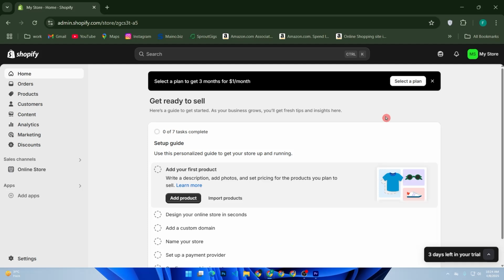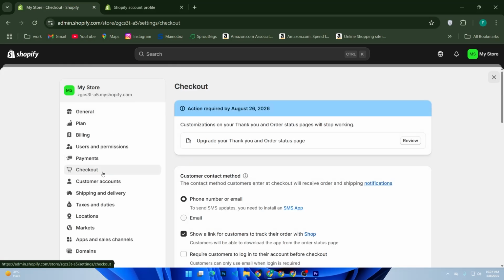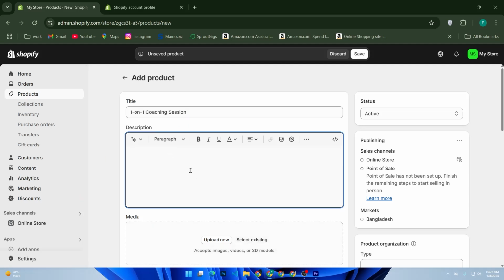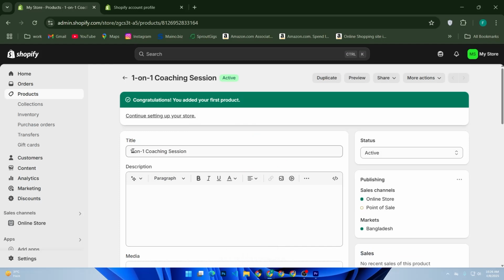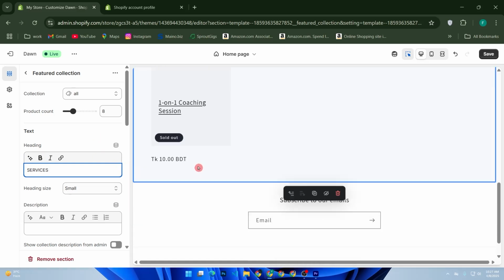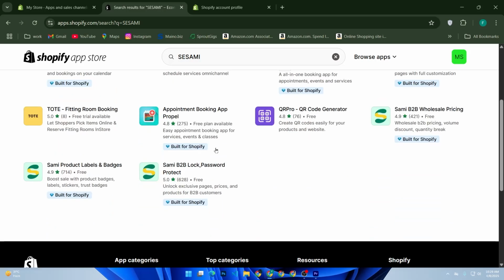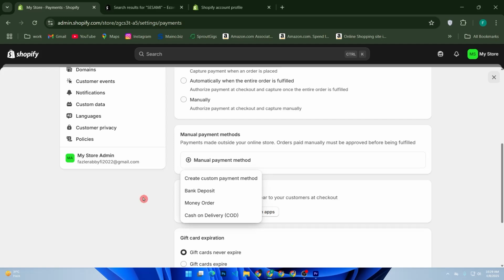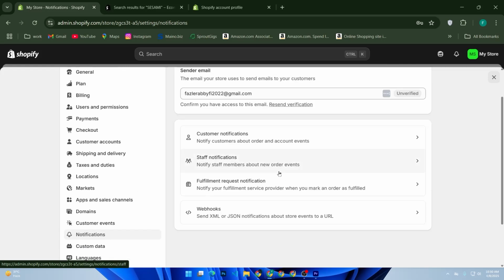How To Use Shopify For Services - 2025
In this video, you'll learn how to use Shopify for services instead of products, including how to set up your store, optimize service listings, and manage bookings or appointments. Whether you're a freelancer, consultant, or service-based business owner, this Shopify tutorial is tailored just for you!